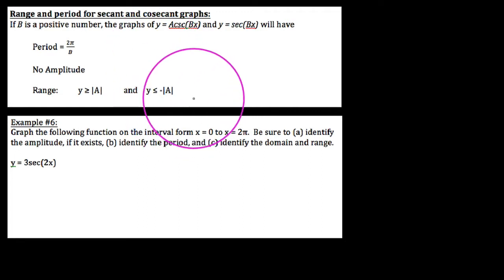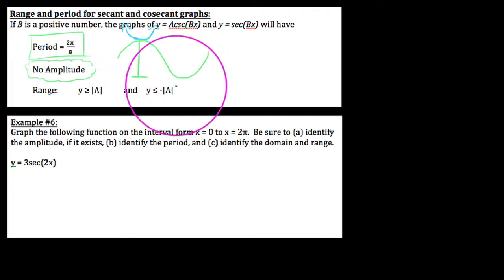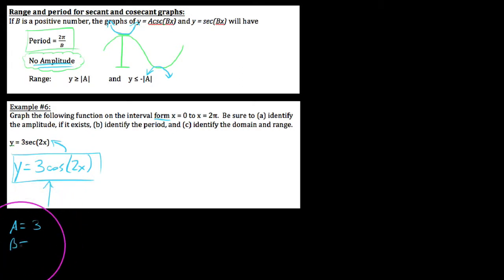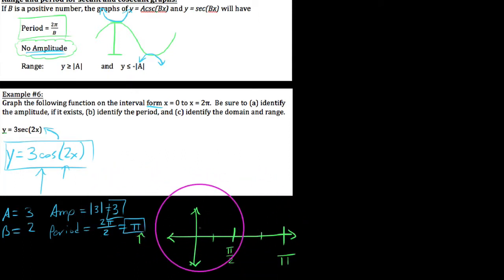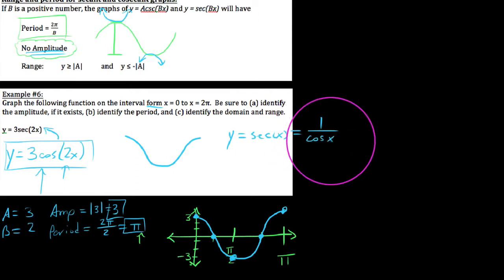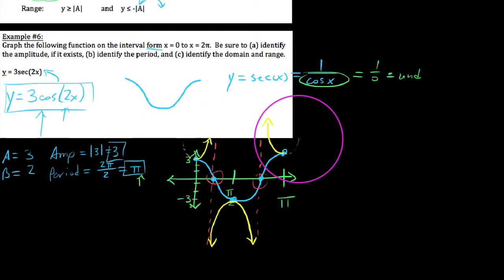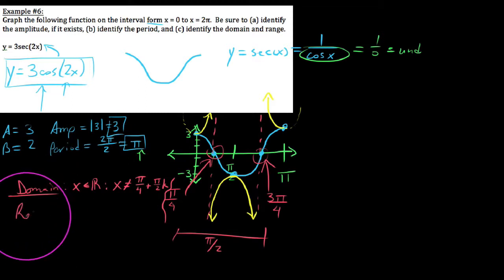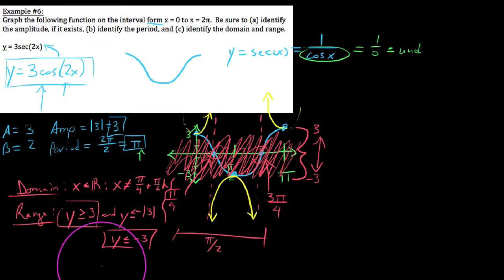4.2.4 Sketching cosecant and secant trig functions with different periods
In this video I show how to sketch the graphs of the reciprocal trig functions by first graphing the sine and/or cosine curves and then identifying undefined spots on the reciprocal function.  I explore graphs that periods other than 2π.